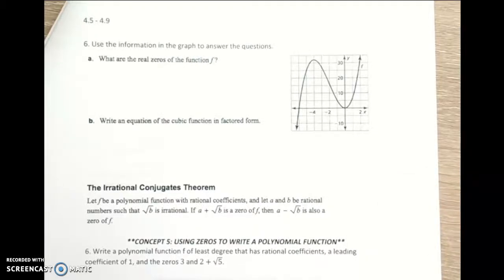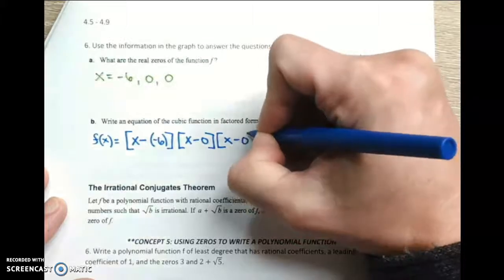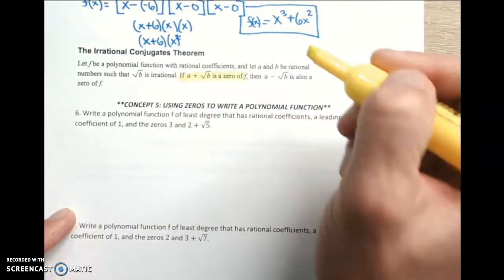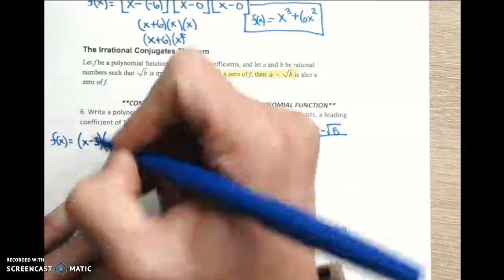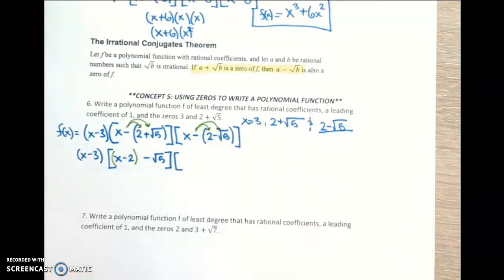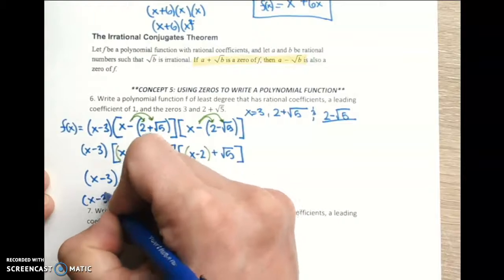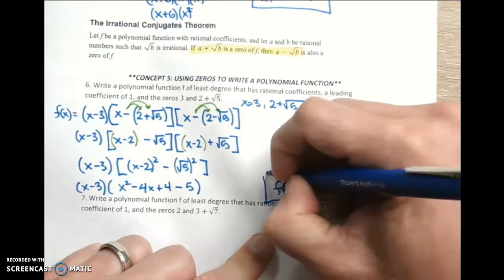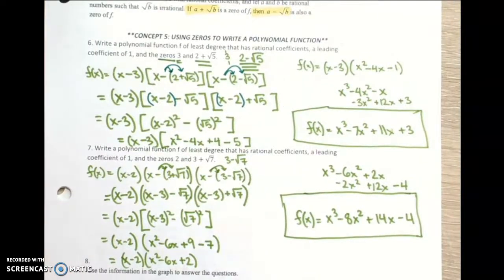Algebra II Big Ideas Math - 4.5 notes part 2